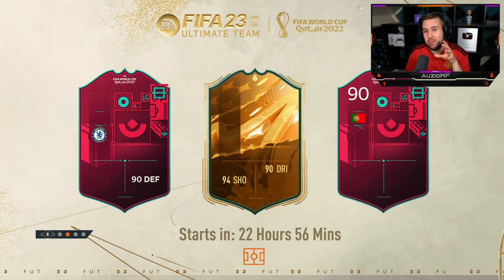Auzio Reacts to NEW World Cup Loading Screen